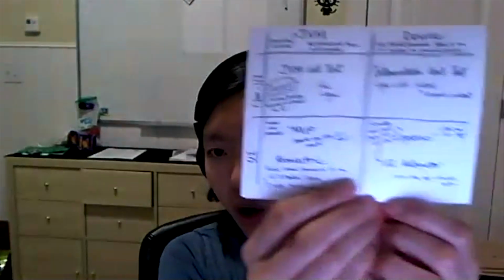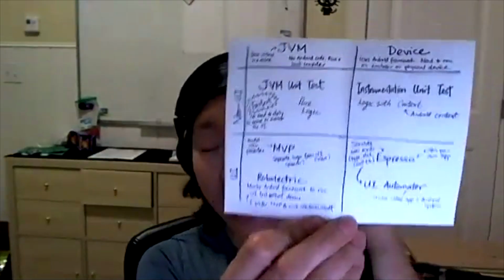Chiu-Ki Chan - Android Testing - Ray Wenderlich Podcast - S9, E6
We flip our sites on to Android as Speaker Chiu-Ki Chan talks with Jenn and Dru about testing.

About the podcast:

Join Dru and Jenn as they discuss every aspect of mobile app development with well-known experts from the iOS & Android community. Our goal is to help you learn something new each episode and level up your career!